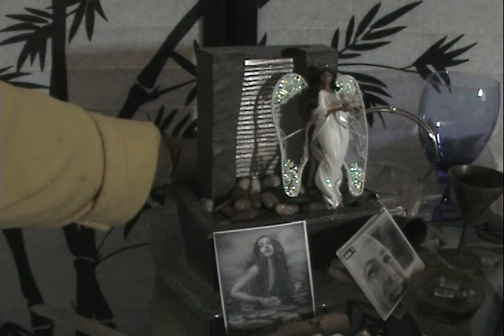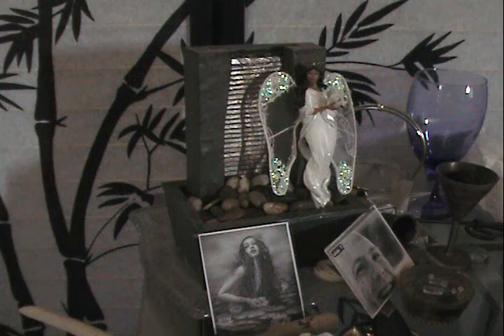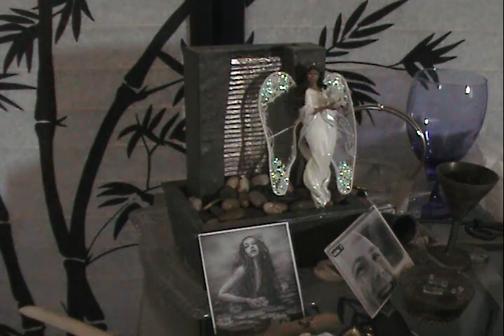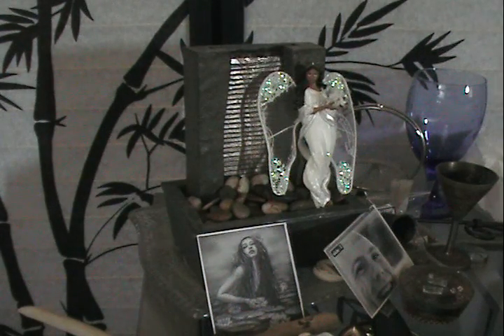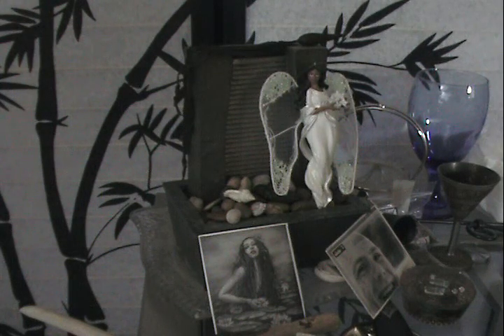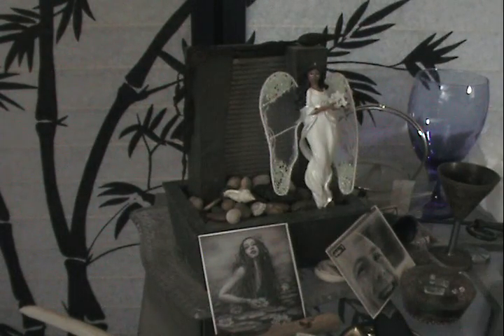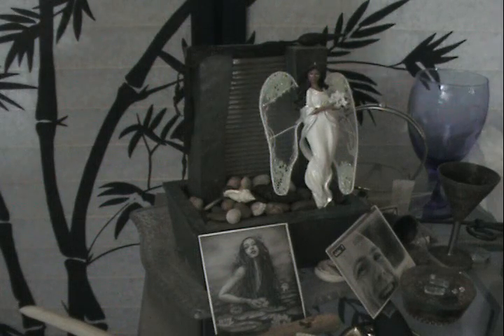WATER RITUAL HOMEWORK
thank you Ryan  for being such a great teacher.

Become a  crystal healer.